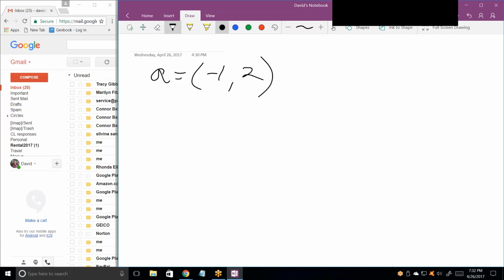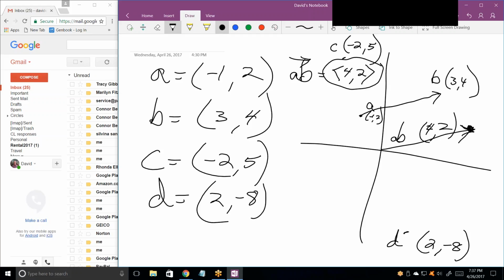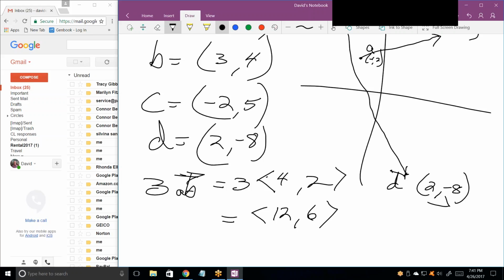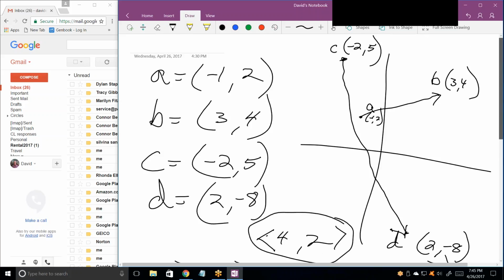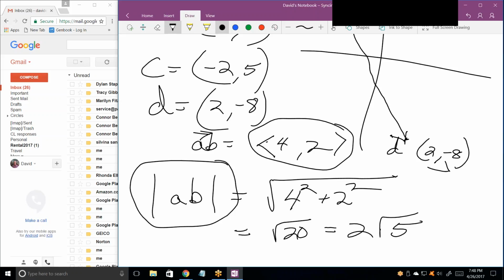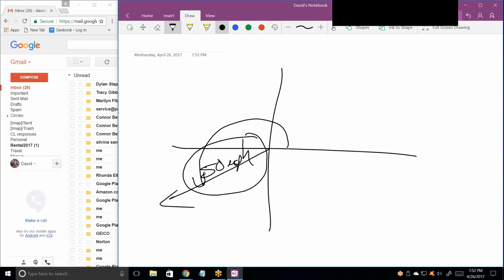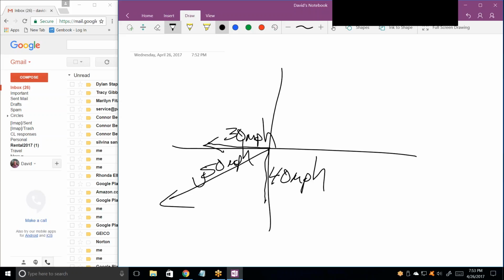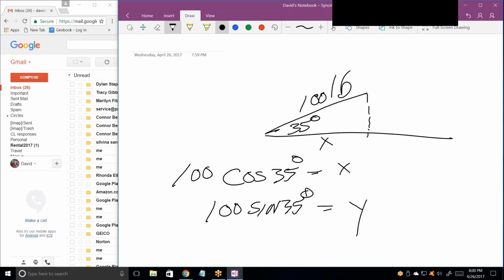Online Trig tutoring, WM042617